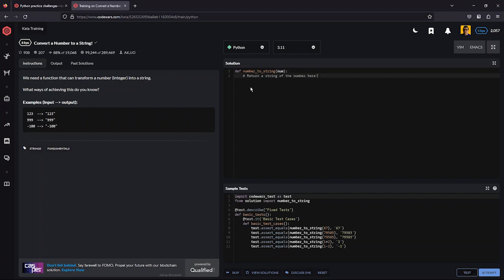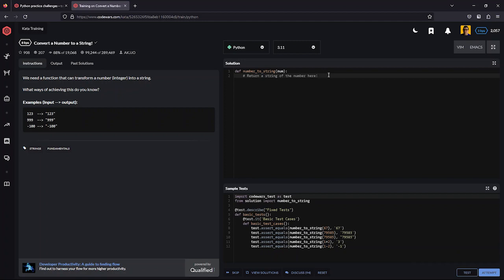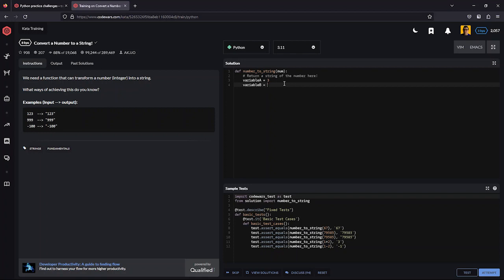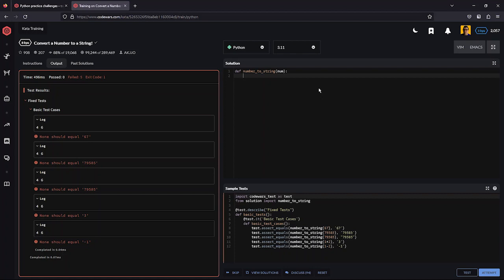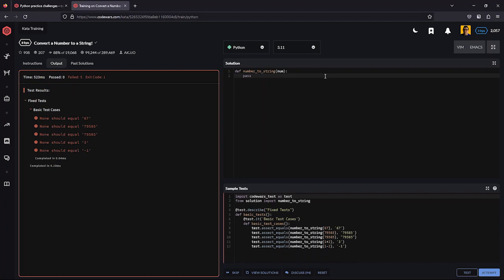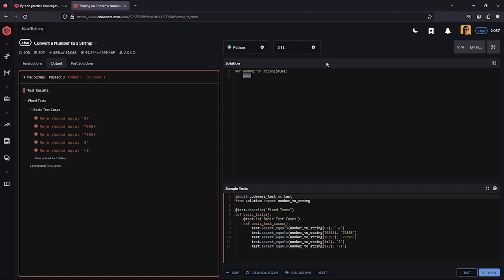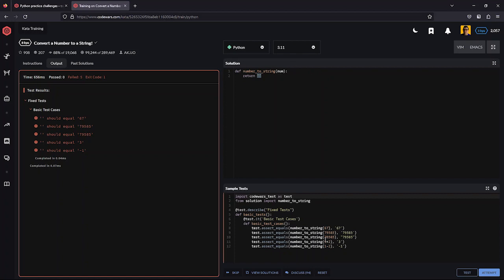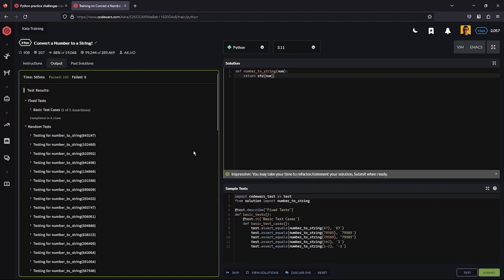Learn By Doing - Python E01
Start learning to program in Python and learn by doing!

Learn how to program in Python (even if you're a complete beginner)!

Solve practice problems with me as I cover a few topics at a time.
Problem-by-problem you'll learn how to program in Python.
By the end of this series I will have covered all fundamental topics in Python so you can start your own Python projects.

Topics Covered
- Variable types
- Integers
- Strings
- Converting integers to strings

Timestamps
0:00 - Intro
0:57 - Variable types
2:57 - Printing output
4:00 - Test Driven Development (TDD)
5:00 - Solving the problem
8:26 - The Solution

I'll be posting more Learn By Doing videos and videos on other programming topics.

Support me to keep these videos coming!